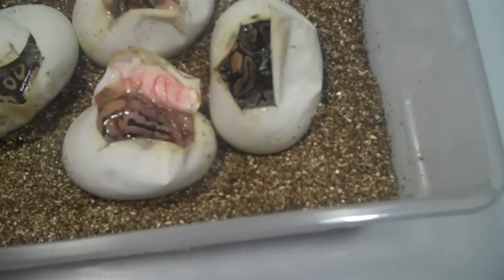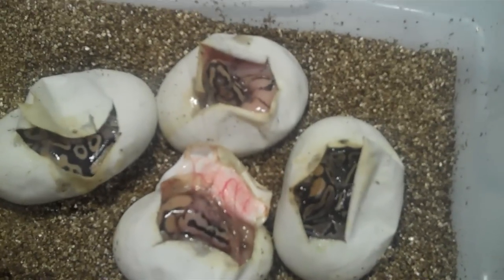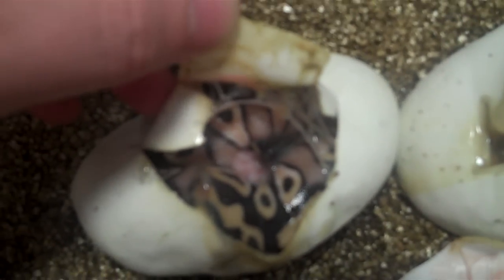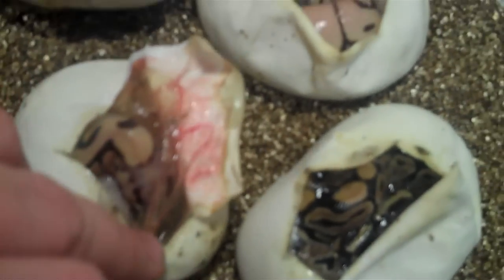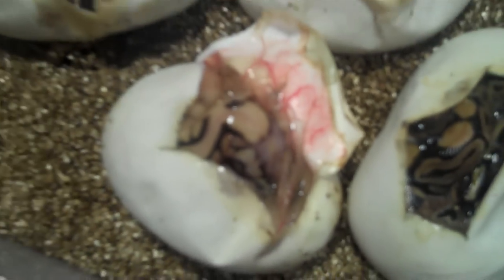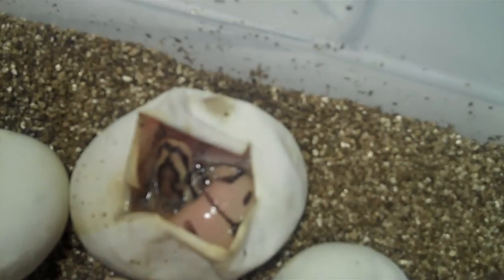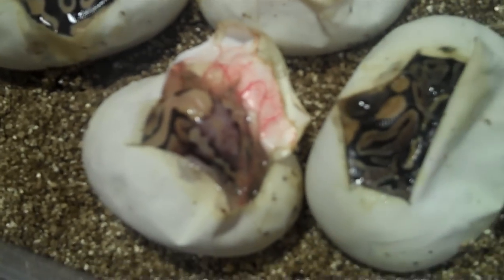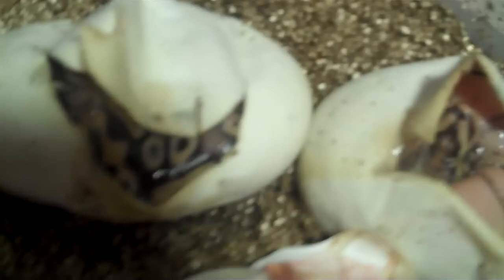Clutch 12#2 part1 (cut eggs)